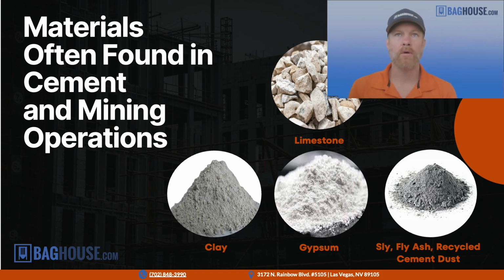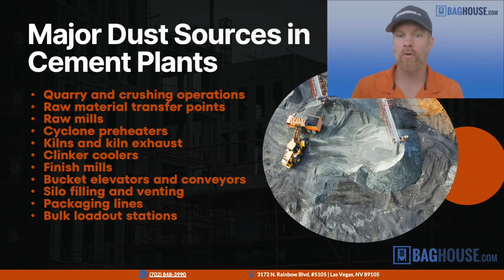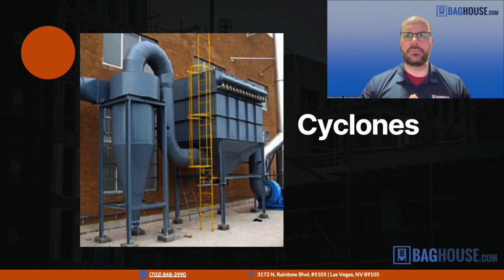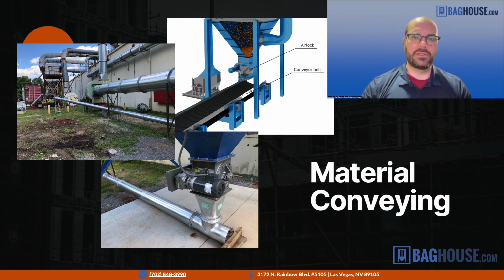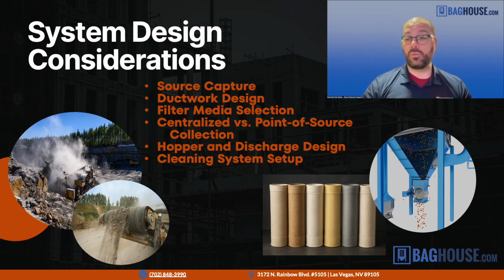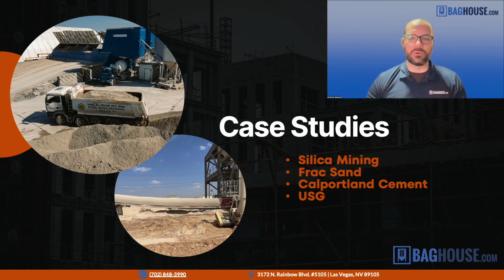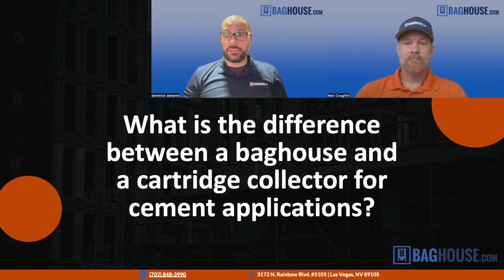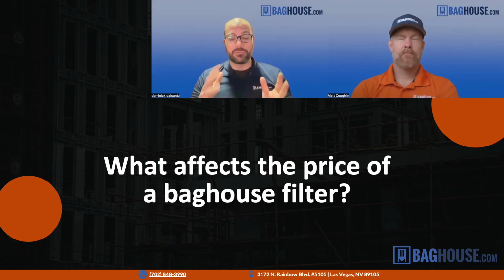Improving Dust Collection in Cement Plants and Mining Applications — Complete Webinar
In this webinar, we covered the most common dust collection challenges in these tough environments: why systems underperform, what to watch for, and practical ways to improve performance, reliability, and safety. We also ended with a live Q&A to address real-world questions from the audience.

0:00 — Welcome
8:57 — 1. Introduction to Cement Manufacturing and Mining Processes
26:56 — 2. Dust Collection Technologies in Cement and Mining Applications
53:38 — 3. Best Practices for Cement and Mining Facilities
56:18 — 4. Dust Collection in Silica, Frac Sand, Cement and Gypsum Applications
1:11:48 — 5. How can Baghouse.com Help Improve Your Operations?
1:14:49 — 6. Questions & Answers Section for Cement & Mining Applications
1:55:52 — Conclusion